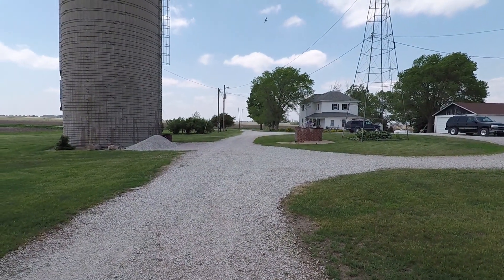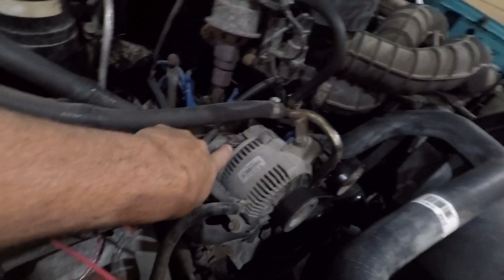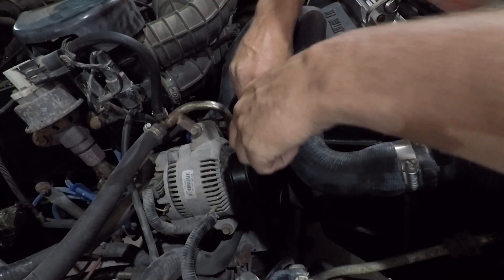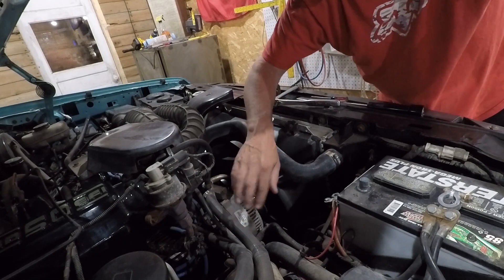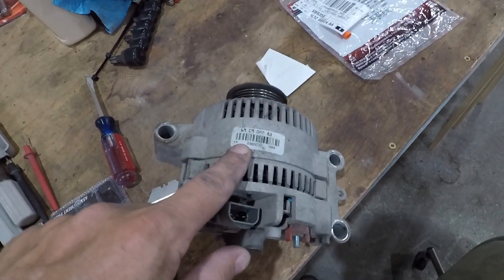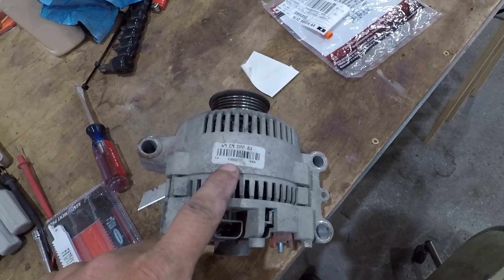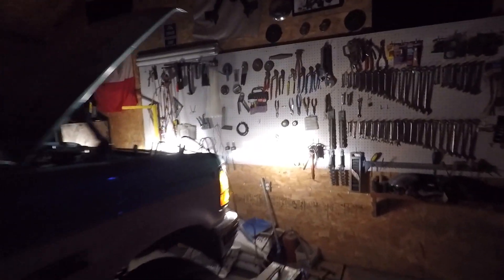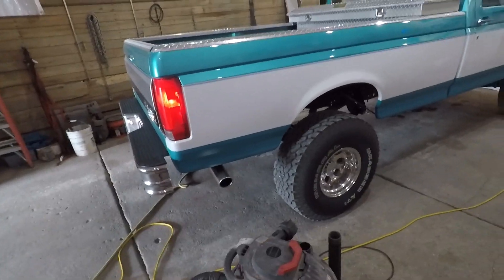1994 Ford F150 Alternator Replacement - 92-96 Ford Truck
How to replace the alternator in your 92-96 Ford Truck.  This was done in a 1994 F150 4x4. I was having a problem when the truck was cold the headlights and interior lights would rapidly flicker or dim until the truck ran for a while.  Also the battery was draining when just sitting in the shop. Pretty sure the voltage regulator was going bad but also discovered that the alternator had a slight squeak to it when turned by hand. I thought it was the tensioner  or ilder pulley.  I had a lifetime warranty with this alternator and after a lot of phone calls finally got it replaced.  Everything seems to be good now!

The Fox Shop Shirts!!

Fan Mail:
The Fox Shop
2200 NW 159th St.
Ste. 400
PMB: 433